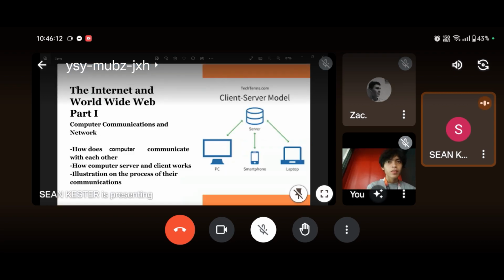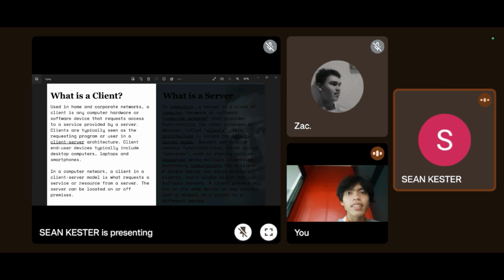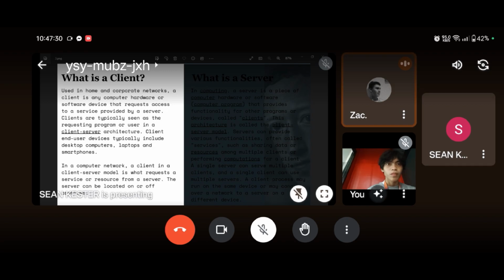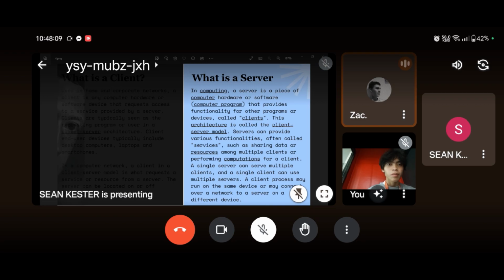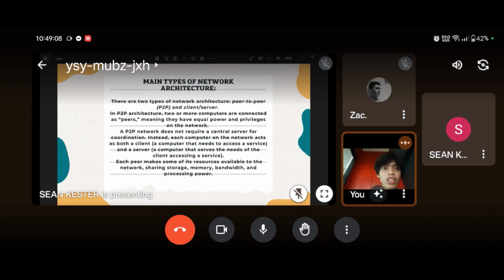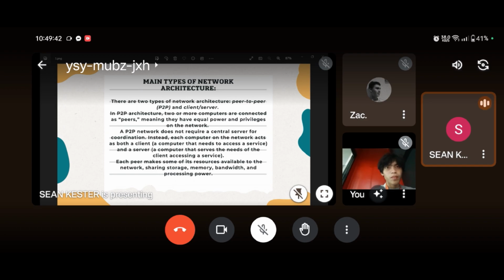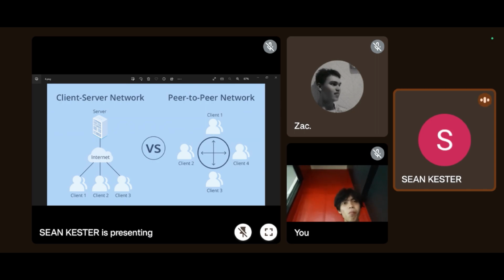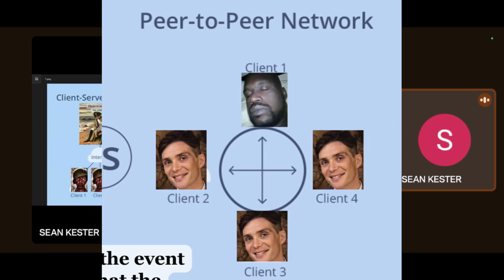GROUP 1 - The Internet and the World Wide Web Part 1 - ITE10 CJ1 / Caraga State University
This video is for educational and academic purposes only.